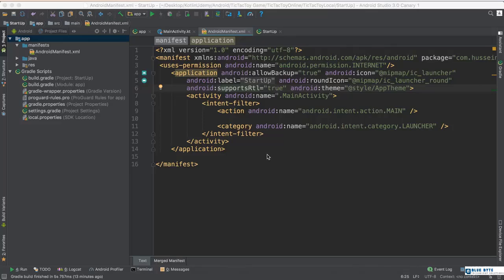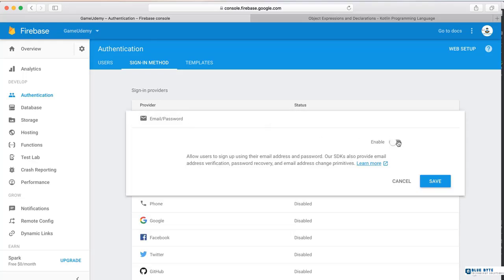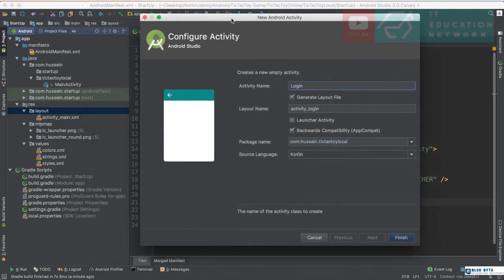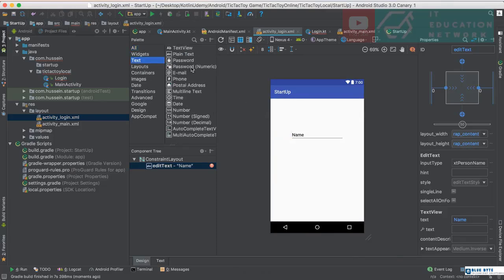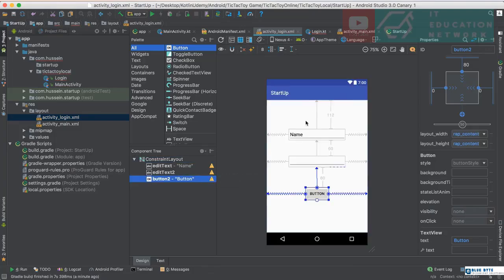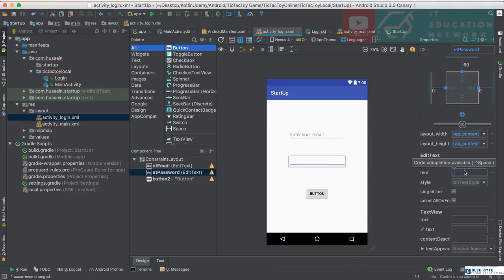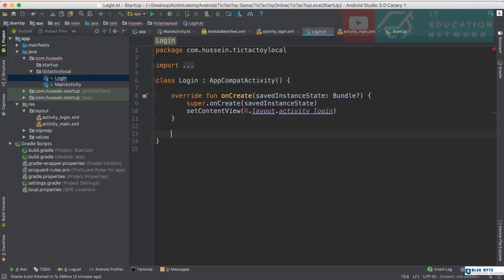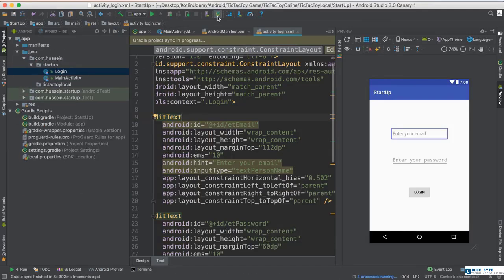Kotlin android tutorial - 63 - Login Page desgin